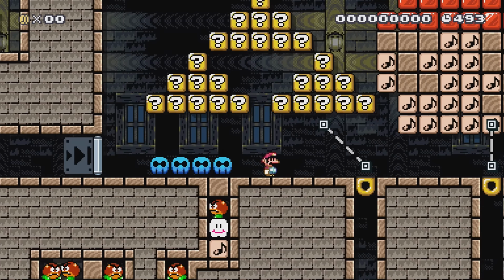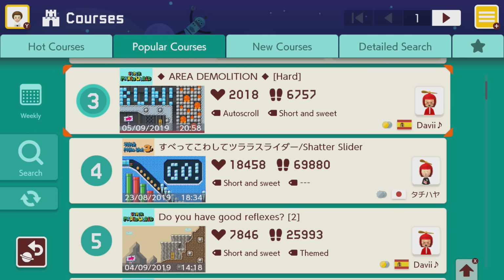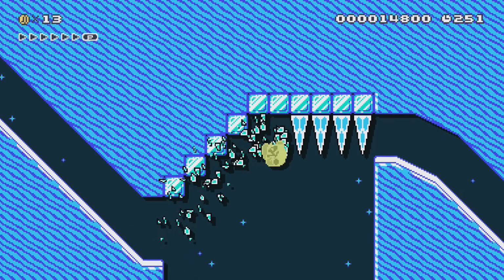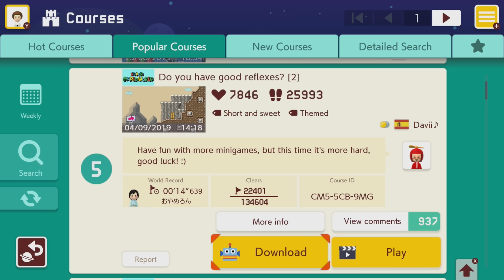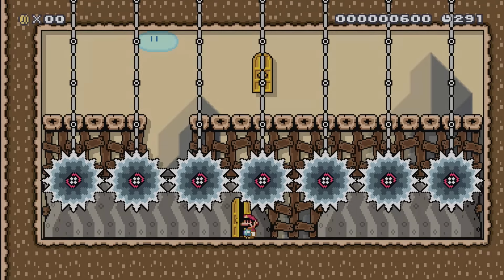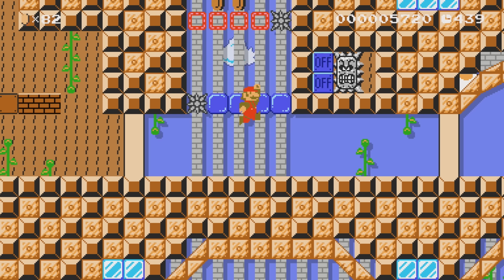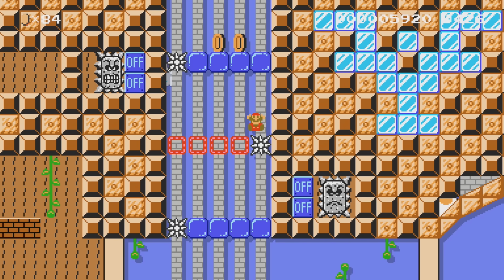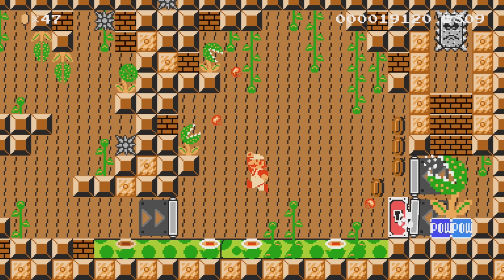Super Mario Maker 2 - Most Popular Courses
Welcome to a video on Super Mario Maker 2. In this video, I play some of the most popular courses.

Maker ID - JLW-N57-XPF